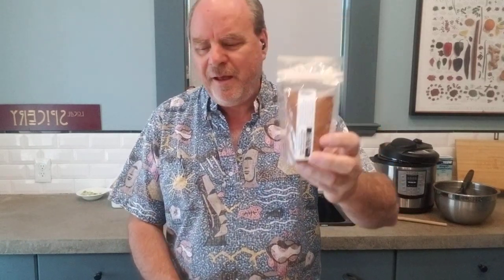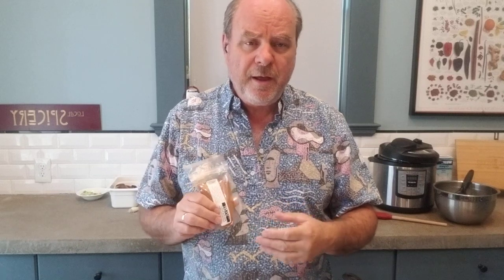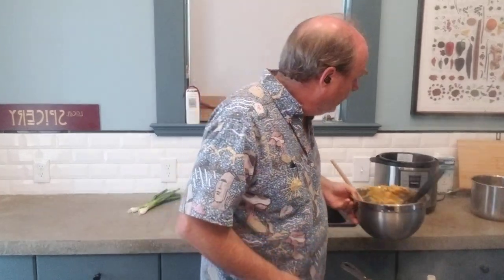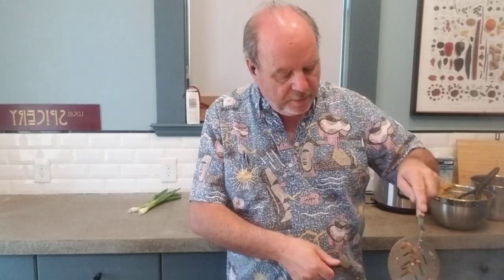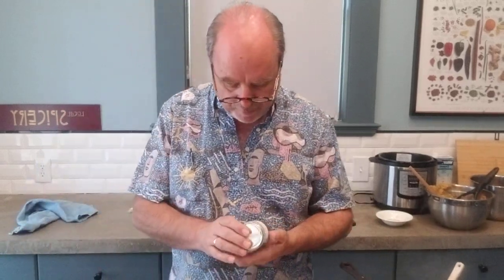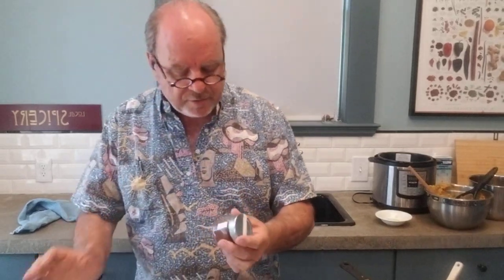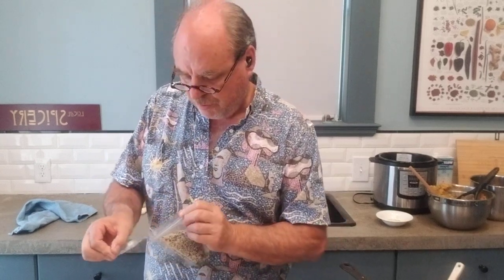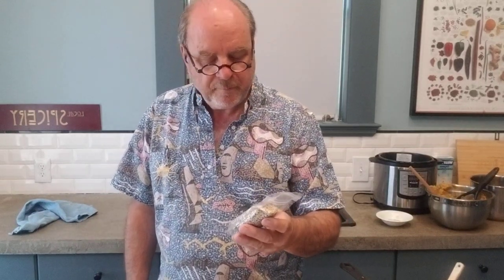Quick SOS-Free Mashed Potatoes with Sauteed Cremimi Mushrooms with Nick Davoren of Local Spicery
Spicerer Nick Davoren makes an exciting announcement today as he releases his latest creation – an SOS-free, completely natural salt substitute.  This game-changing blend not only tastes like salt, but it is 100% organic, and free of any advanced processing.  No Potassium Chloride, no Citric Acid, just agriculturally grown or wild harvested natural ingredients.  Nothing made in a laboratory here!

Nick calls this miraculous blend Sel-acious, and it is now officially on sale

Not only is Sel-acious a delicious flavor enhancer, it also delivers powerful health benefits, including anti-inflamatory properties, as well as concentrations of iron, calcium, and iodine.

Local Spicery’s Nick Davoren shares his recipe for Quick Mashed Potatoes with Sauteed Cremini Mushrooms featuring Sel-acious Salt Substitute and Bada Bing Bouillon  This simple recipe is cooked in an instant pot in only 8 minutes.